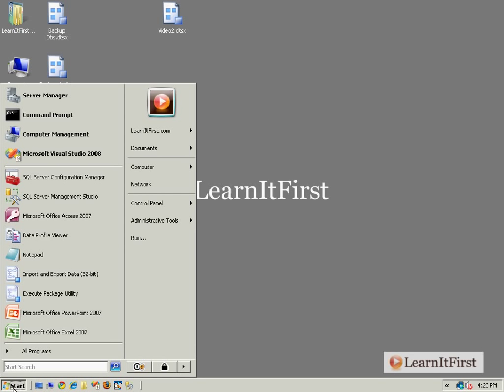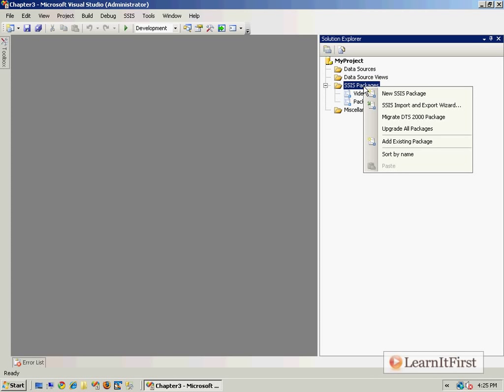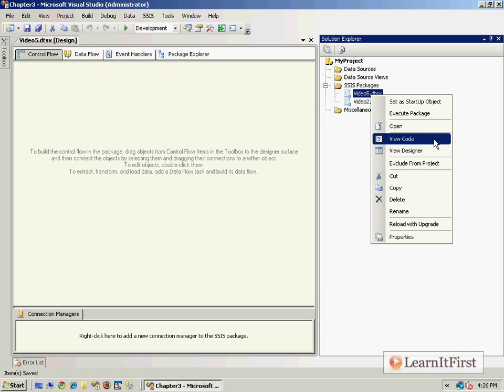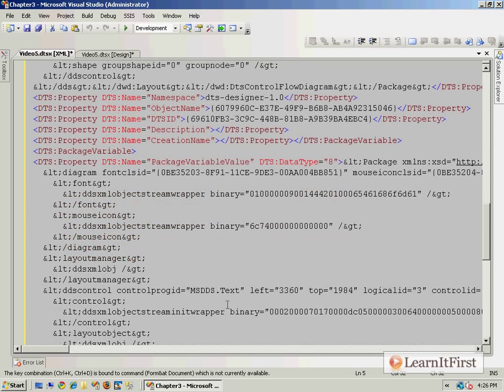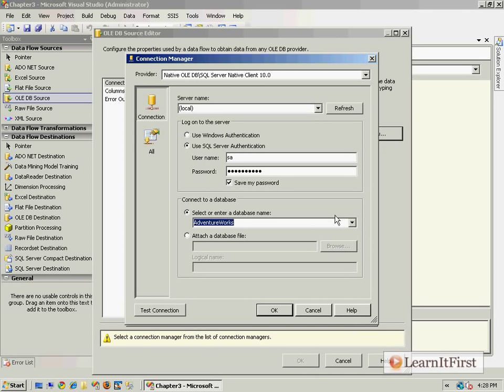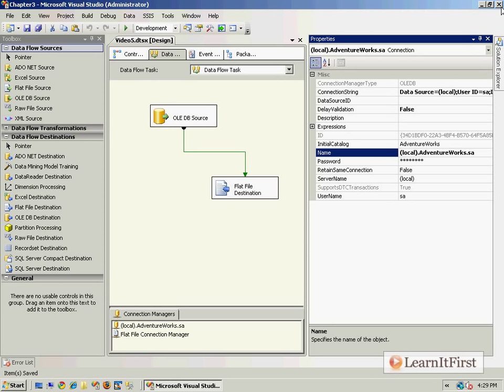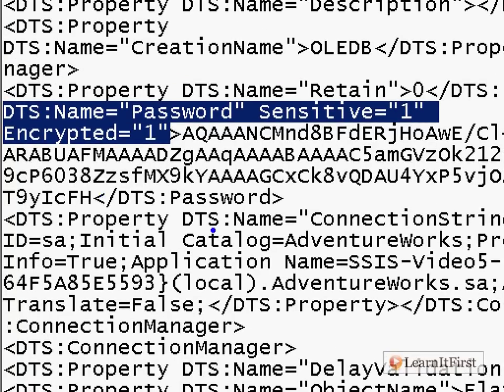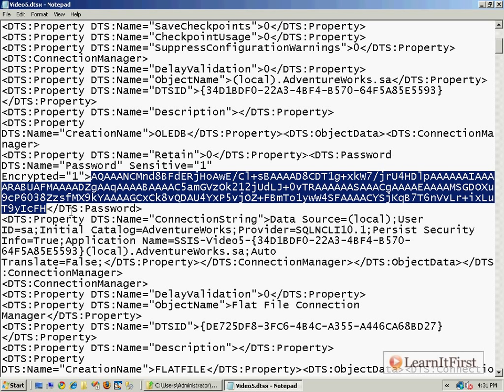Understanding the SSIS Package ProtectionLevel Settings, Part 1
How does SQL Server Integration Services deal with secure information in SSIS packages?  This video will help you understand ProtectionLevel settings for SSIS packages.

Highlights from this video:

- What is sensitive information?
- Does SSIS secure sensitive information?
- What are the default security settings?
- How do you add extra protection?
- What are the different options for ProtectionLevel and what do they do?